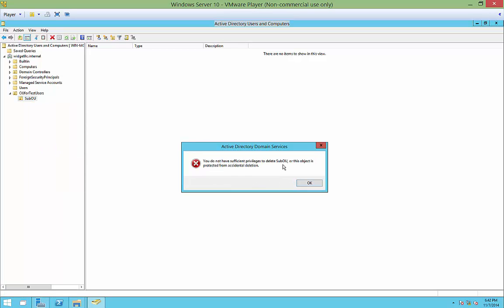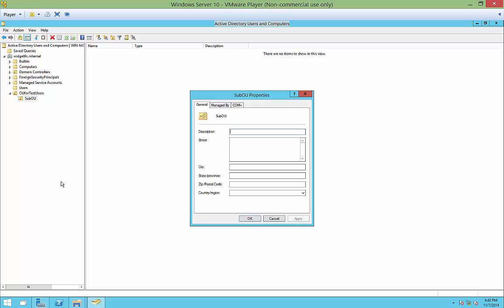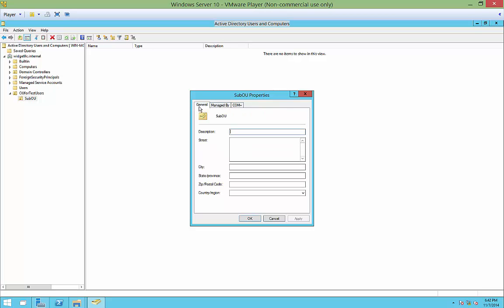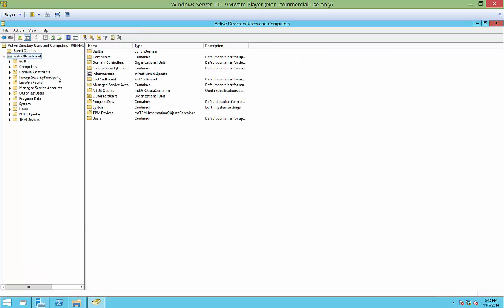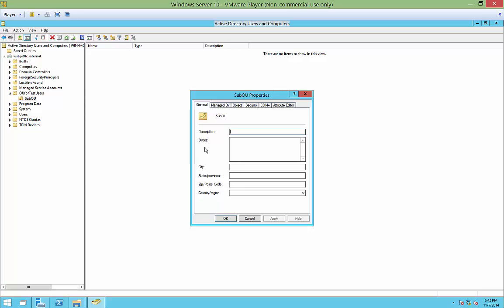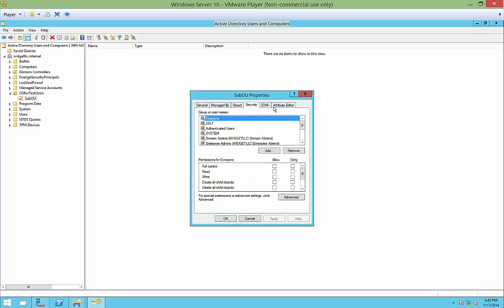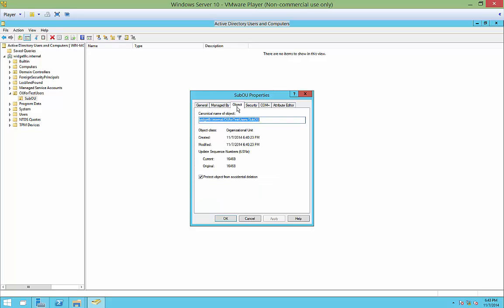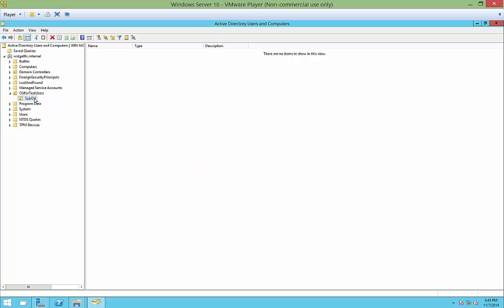How to fix Access Denied when deleting Active Directory objects in Windows Server 2016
Author, teacher, and talk show host Robert McMillen shows you how to fix Access Denied when deleting Active Directory objects in Windows Server 10